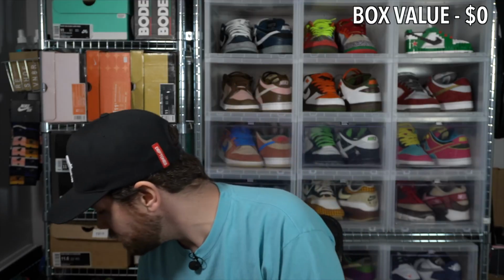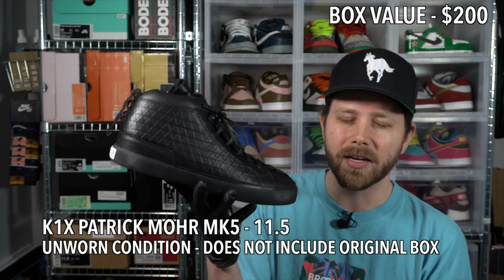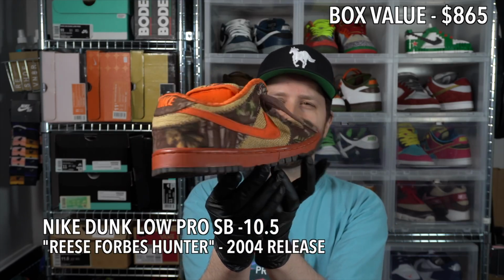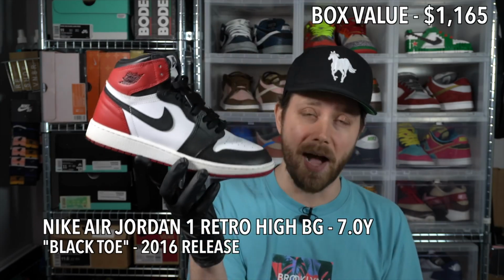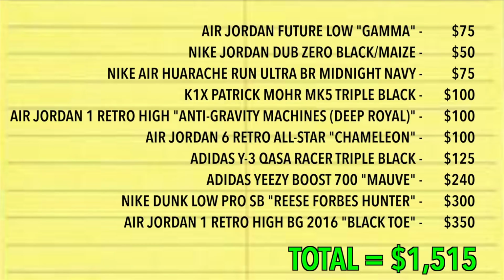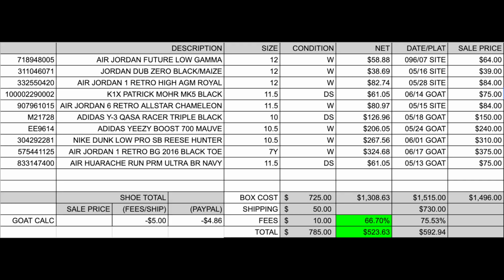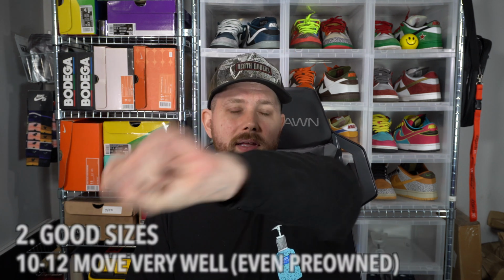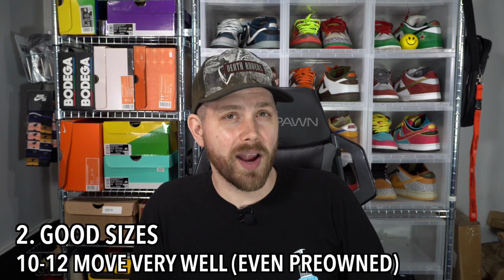BOX RECAP SERIES #5 - WAS THIS $775 BOX REALLY *THAT* BAD??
I wasn't too hot on this $775 Sole Supremacy beater box, but was the end result significantly better than I expected? Yep. You don't have to watch the video now! Thanks, PALS!
Prices in this video DO NOT reflect actual sale prices, just “fair market value”.
Logo courtesy of Roddy Creative